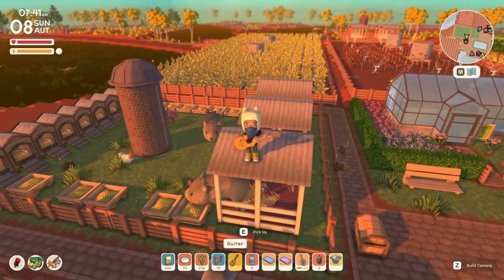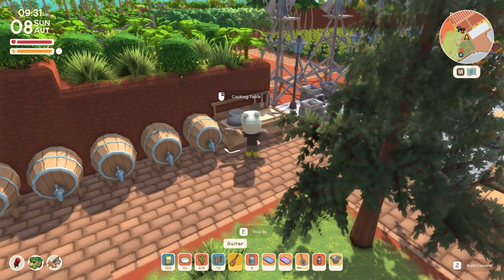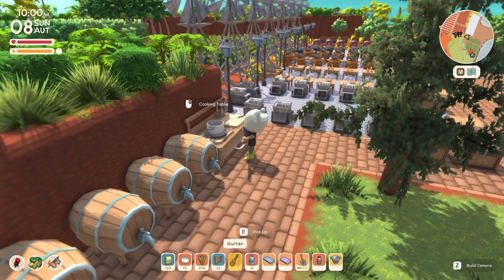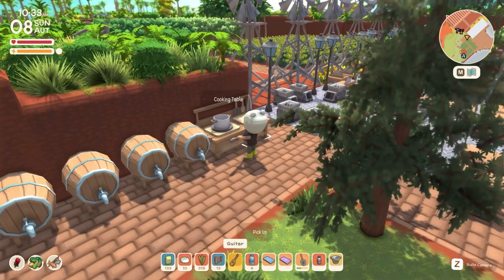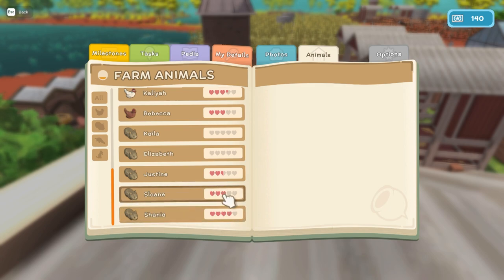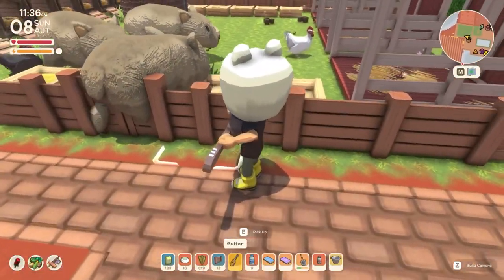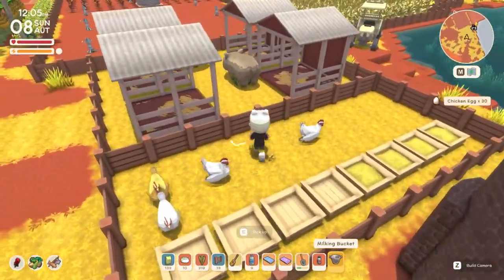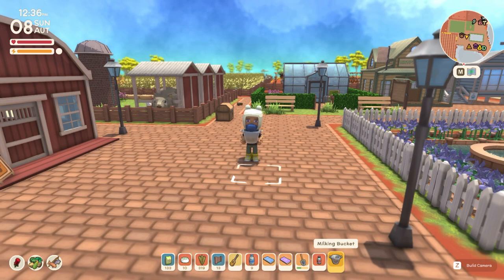HOW To Make Your ANIMAL FARM More Efficient | DINKUM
WANT TO KNOW THE MOST EFFICIENT WAY TO SETUP YOUR ANIMAL FARM? LET ME SHOW YOU HOW!

Welcome everyone to another video, in this video i will show you the most efficient way to setup your animal farm, we all have probably come accros the problem of getting big chicken eggs and high quality milk and now not being able to get just basic chicken eggs and milk? well let me show you how to solve this issue!

💬SOCIALS💬

😎ABOUT ME😎

Description

Features